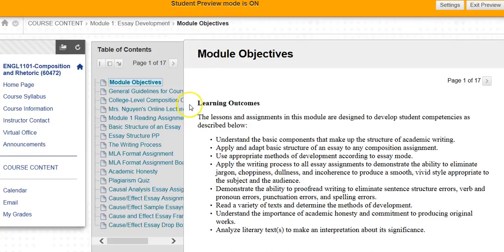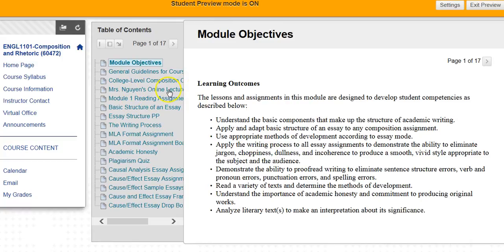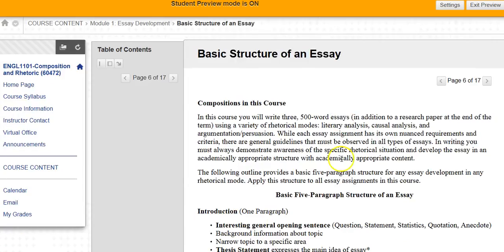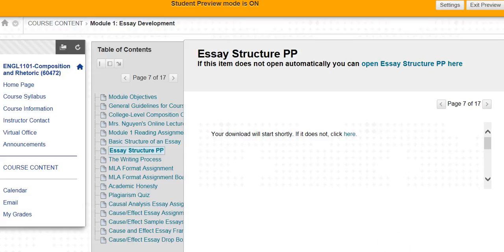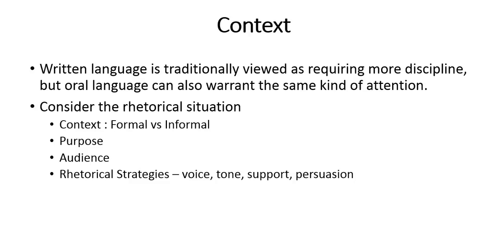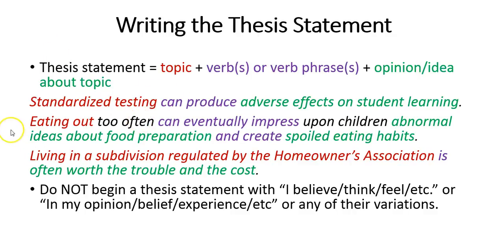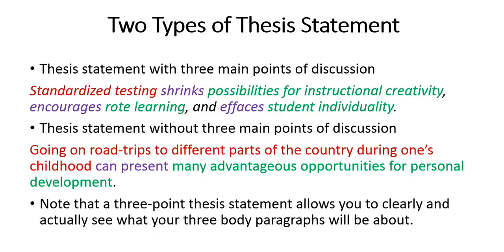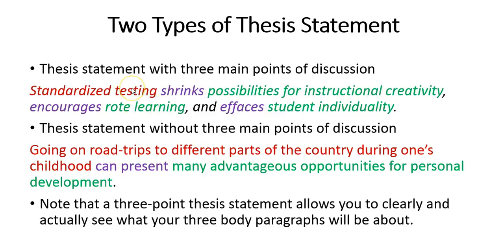Essay Structure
Reviews academic writing and essay structure